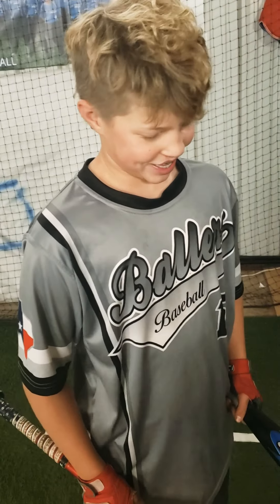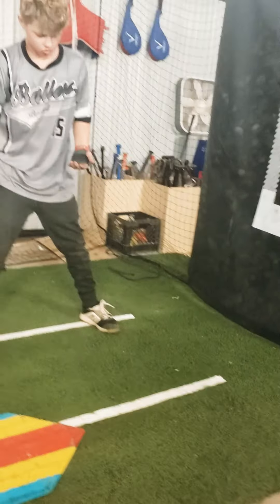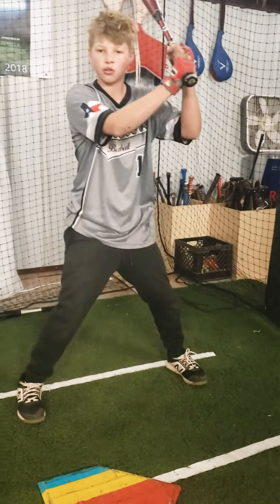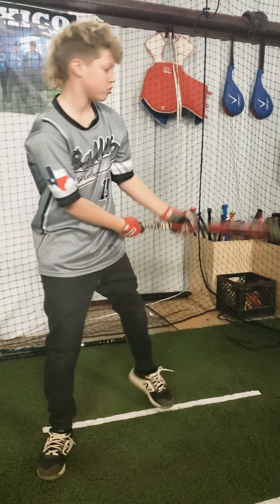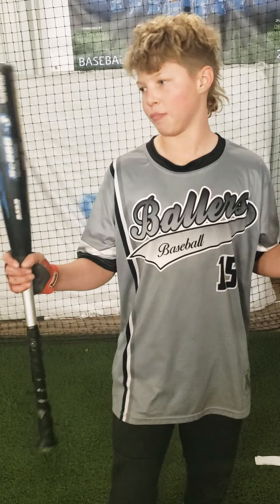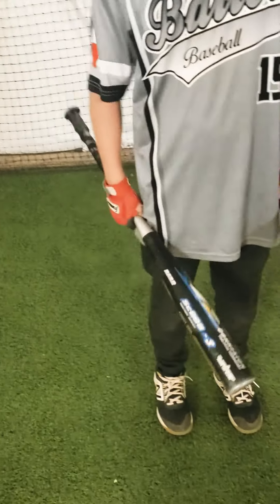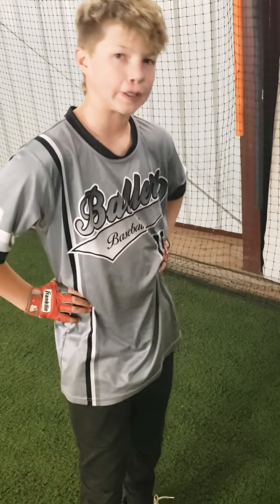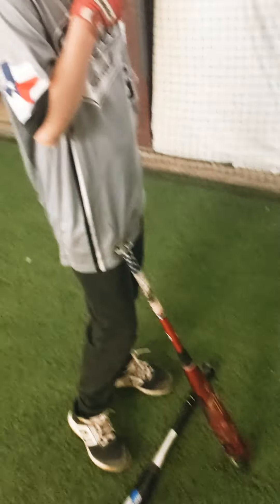Bat Comparison 2019 Meta Prime BBCOR vs. 2005 Easton CXN No Stamp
bat war Louisville meta Prime bbcor illegal bat cage bombs